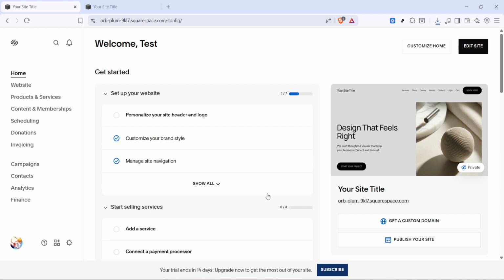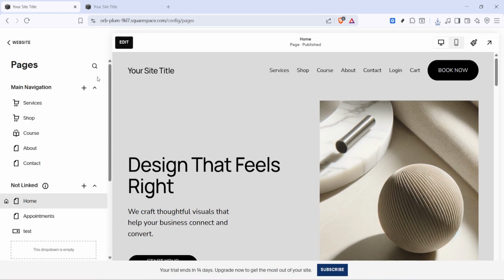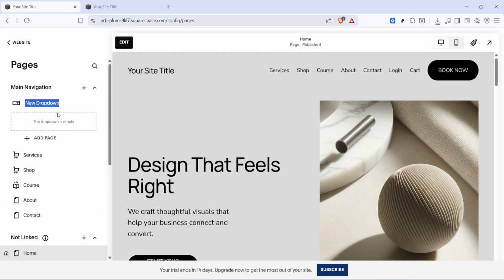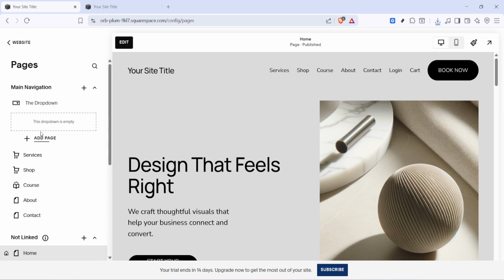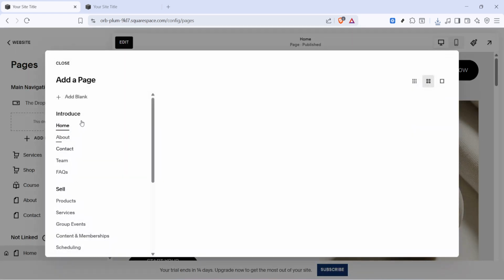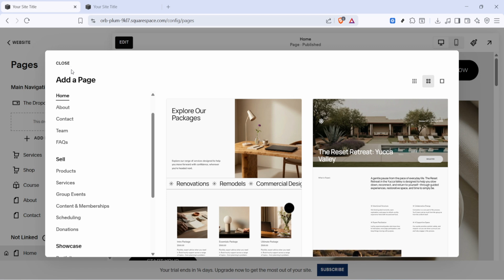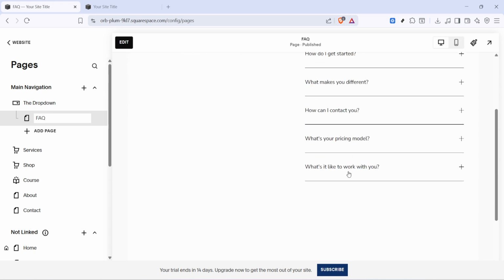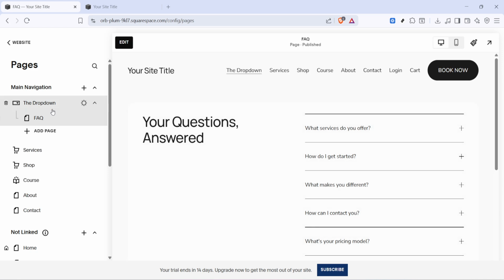How to Create a Drop Down Menu in Squarespace (Step By Step 2026)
How to Create a Drop Down Menu in Squarespace